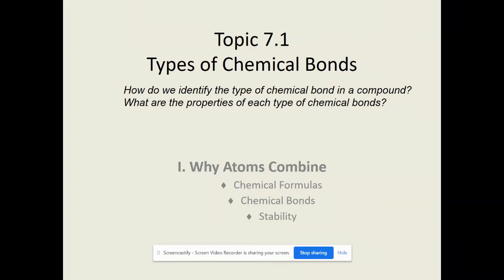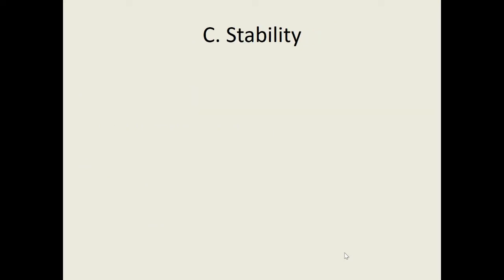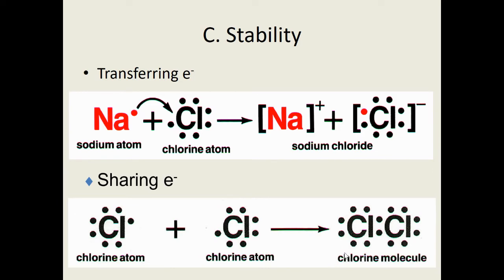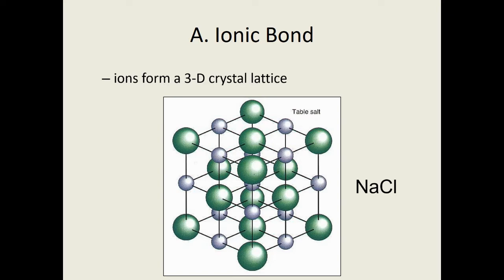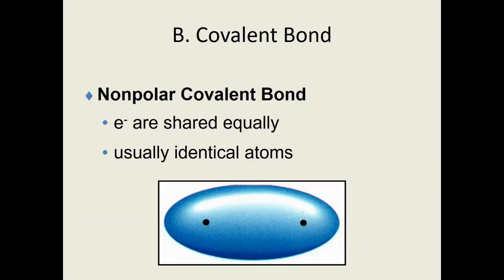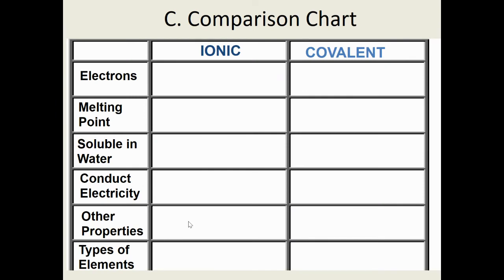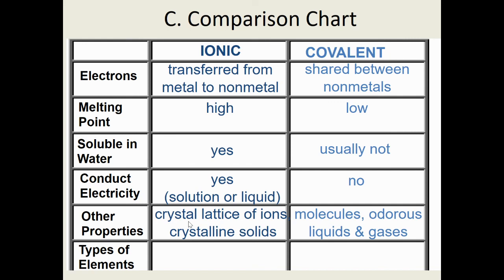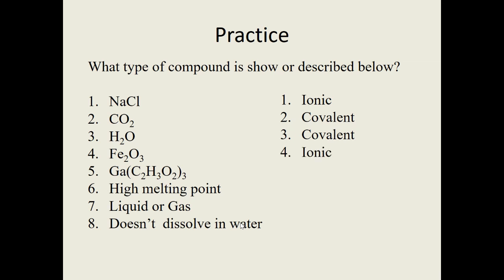Notes- Topic 6.1 Types of Chemical Bonds